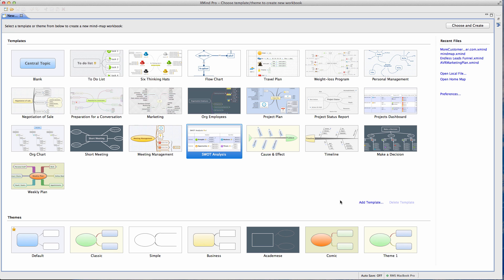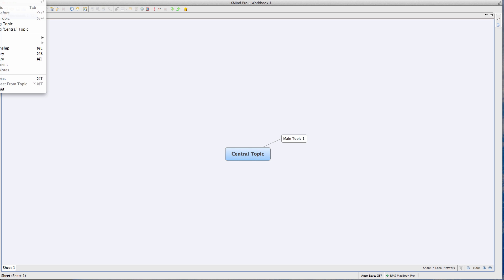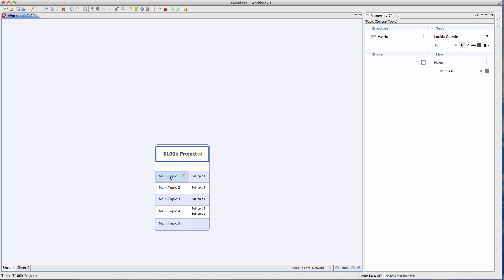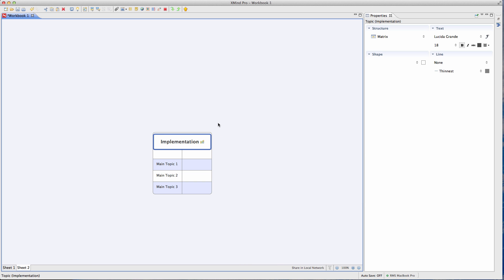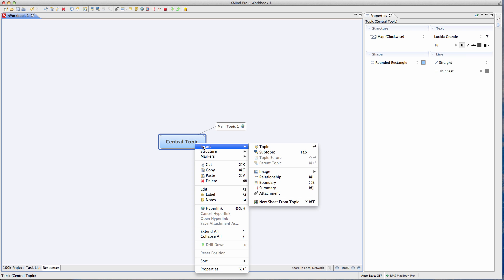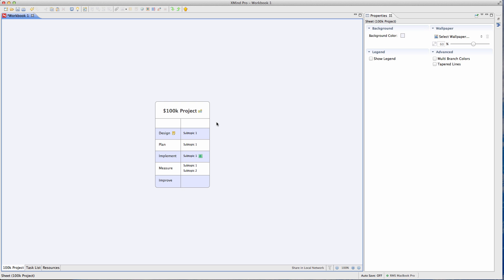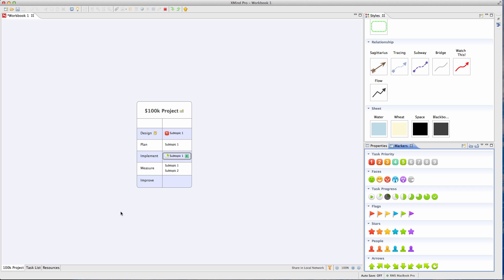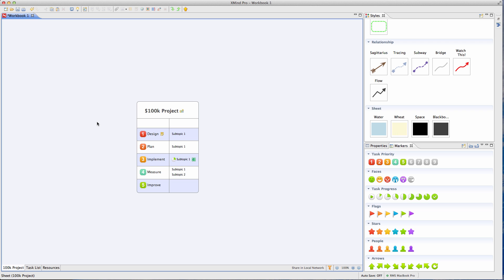Project Planning and Task Management Using MindMaps ( XMIND)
How to use Xmind and a unique map view to easily create project plans and link together resources to plan all your projects and tasks.